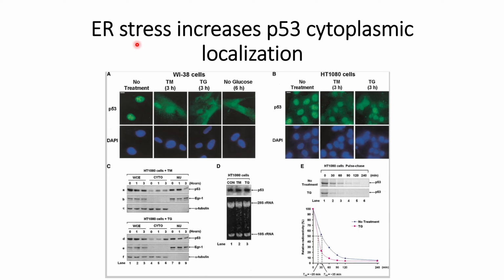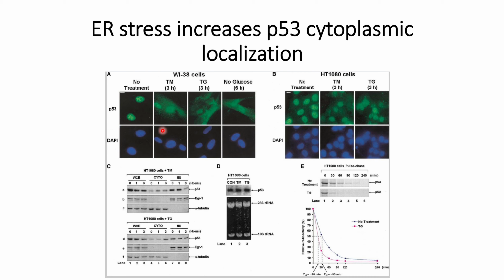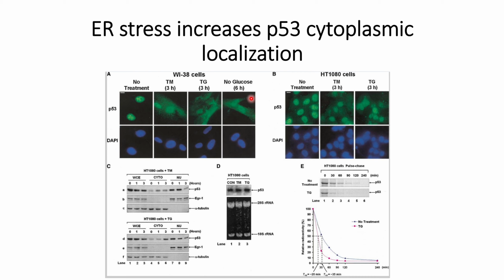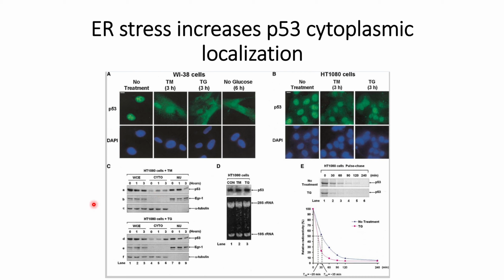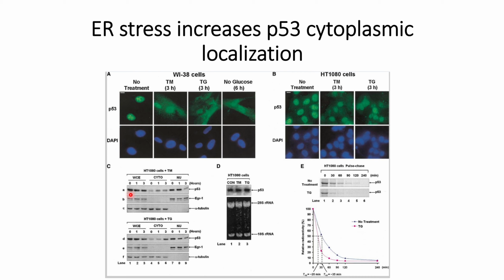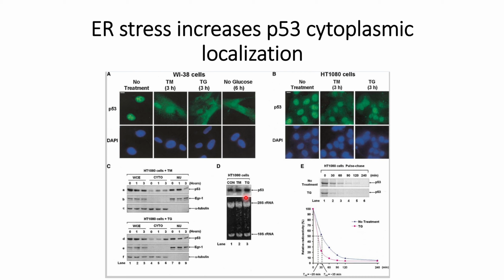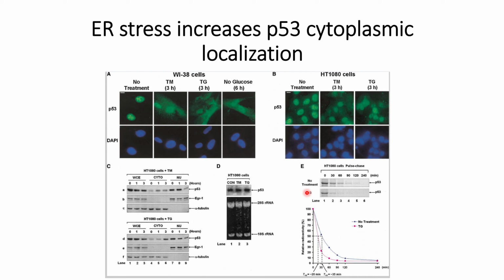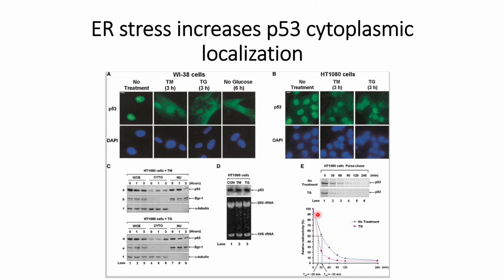ER stress increase p53 cytoplasmic localization Code: 226